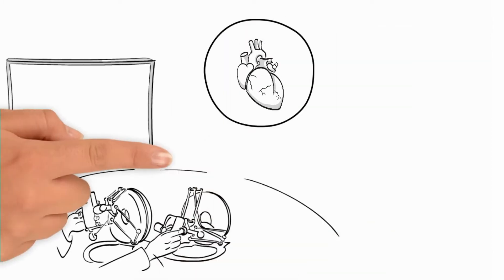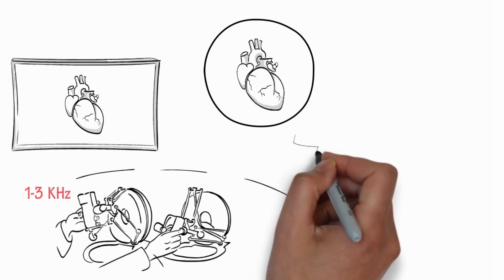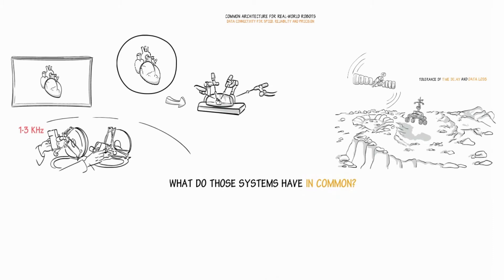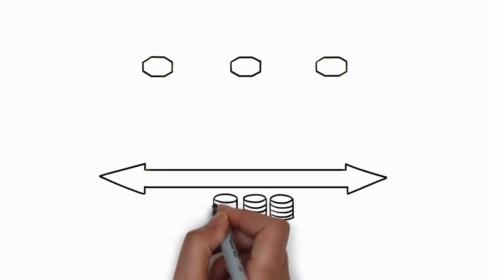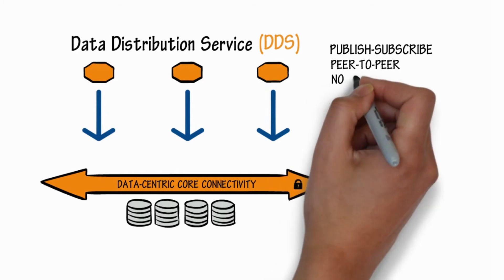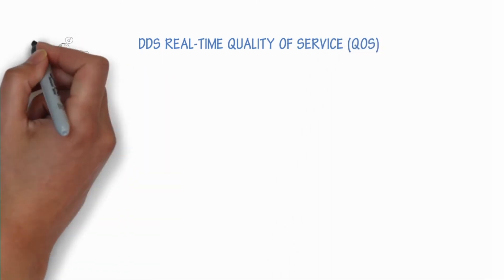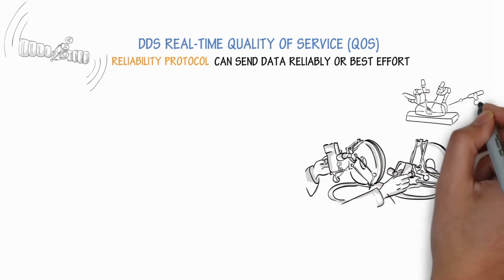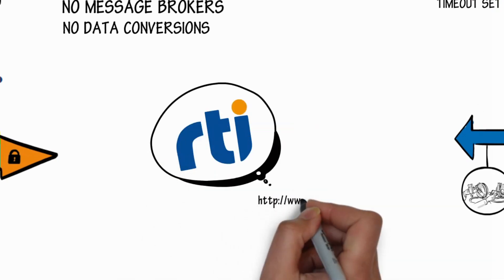Common Architecture for Real-World Robots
Can you imagine a robotic system enabling a surgeon to operate on a live beating heart, while perceiving it as completely still?

 Watch this video to learn how to build such a system using a widely adopted connectivity platform for real-time and embedded systems.